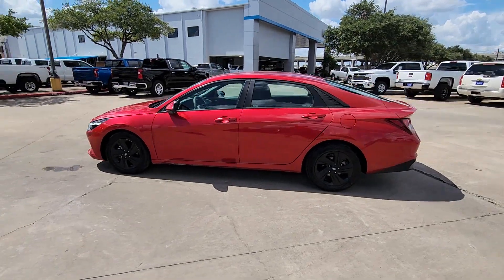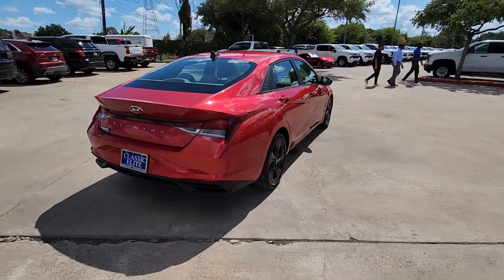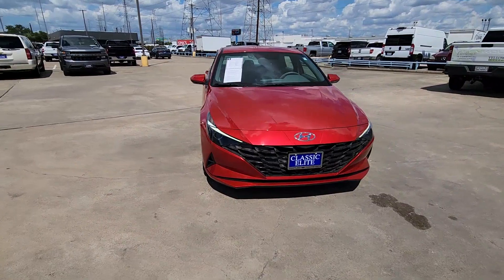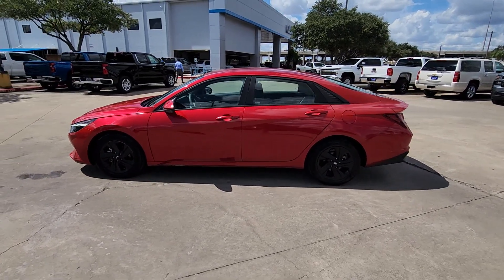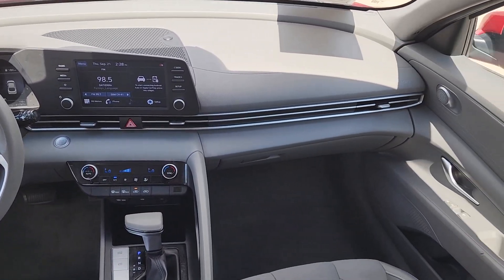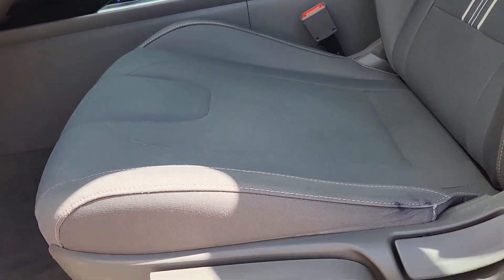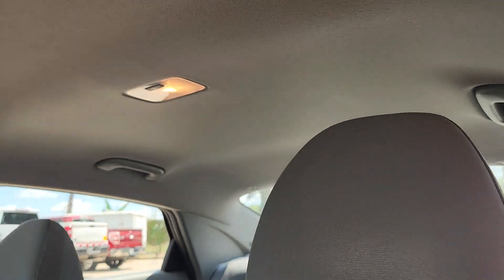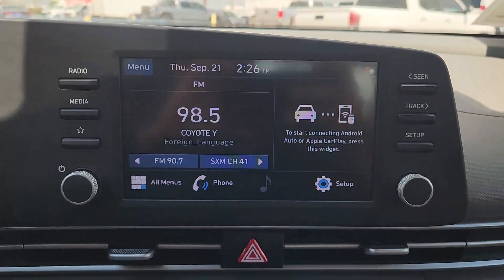2021 Hyundai Elantra Sugarland, Houston, Katy, Pecan Grove, Missouri City PMH029559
Calypso Red Used 2021 Hyundai Elantra SEL available in 13115 Southwest Fwy at Classic Elite Chevrolet Sugarland. Servicing the Sugarland, Houston, Katy, Pecan Grove, Missouri City, TX area.
USED:
2021 Hyundai Elantra SEL - Stock#: PMH029559

CARFAX One-Owner. Clean CARFAX. Calypso Red 2021 Hyundai Elantra SEL FWD IVT 2.0L 4-Cylinder DOHC 16V *ONE OWNER* Elantra SEL 4-Wheel Disc Brakes 6 Speakers ABS brakes Air Conditioning AM/FM radio: SiriusXM Auto High-beam Headlights Automatic temperature control Brake assist Bumpers: body-color Delay-off headlights Dual front side impact airbags Electronic Stability Control Exterior Parking Camera Rear Front anti-roll bar Front dual zone A/C Front wheel independent suspension Occupant sensing airbag Option Group 01 Overhead airbag Panic alarm Power door mirrors Power steering Power windows Radio: AM/FM/HD/SiriusXM Display Audio Rear window defroster Remote keyless entry Security system Speed control Speed-sensing steering Steering wheel mounted audio controls Traction control.brbr31/41 City/Highway MPGbrbrAwards:br * NACTOY 2021 North American Car of the YearbrbrbrWe proudly sell and service the Greater Houston Area. Including: Angleton Alvin Baytown Pasadena LaPort Texas City Channelview Humble The Woodlands Spring Conroe Spring Branch Memorial Cypress Jersey Village Katy Cinco Ranch Fulshear Bryan College Station League City Galveston Sienna Plantation Richmond Rosenberg El Campo Wharton Missouri City and Sugarland. Call to save money and time. At Classic Elite our motto is what we live by everyday. So Relax. and Enjoy the Difference.